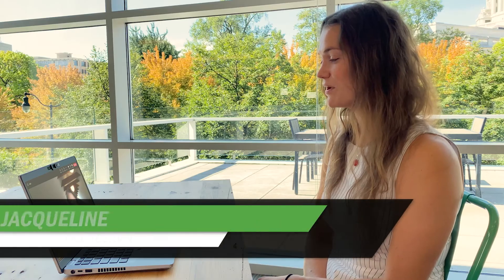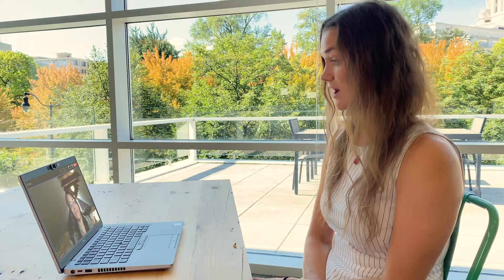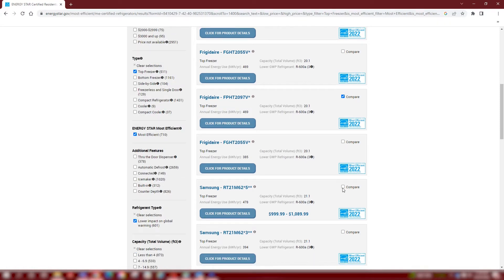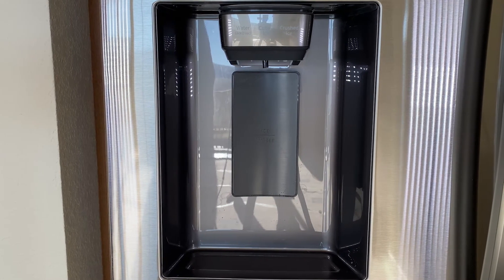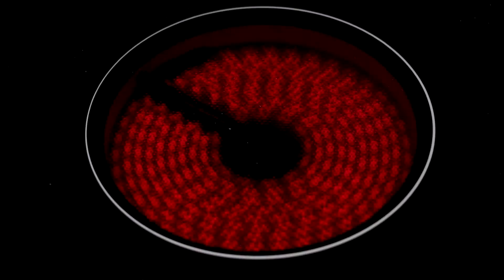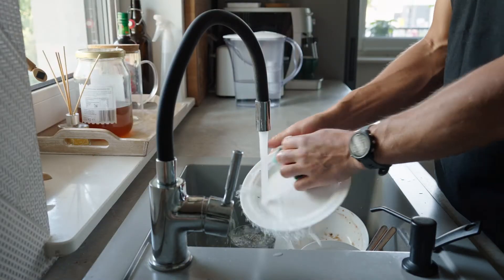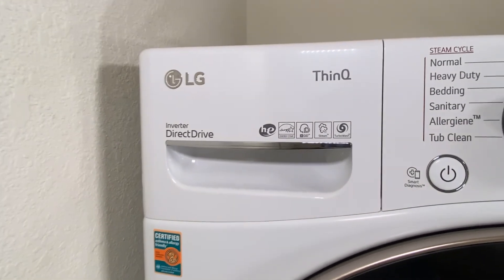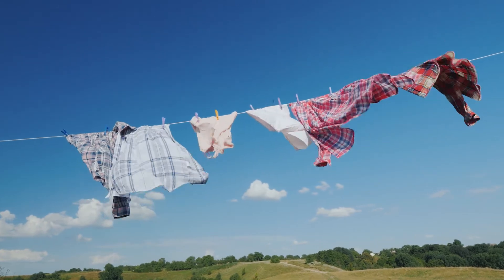Building a Net Zero Ready Home: Purchasing Energy-Efficient Appliances (Special Episode)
What makes an appliance ENERGY STAR® rated?
What is ENERGY STAR® anyway?
Are refrigerators with the freezer below more energy efficient?
How about front-loading vs. Top-Loading washers and dryers?
All these questions and more are answered!

*Correction: at 3:15 in the video the refrigerant for fridges and freezers graphic should say "R441a" NOT "R4441a".